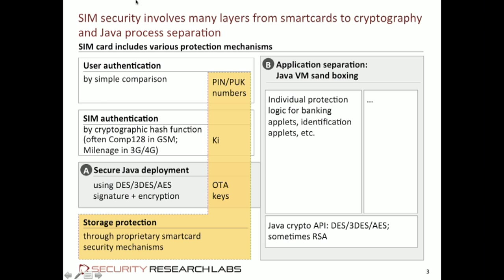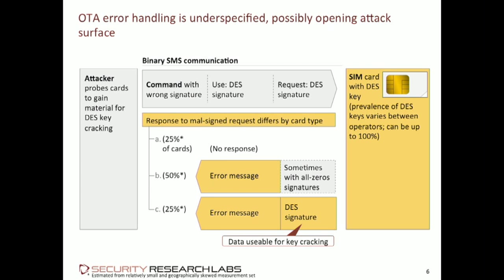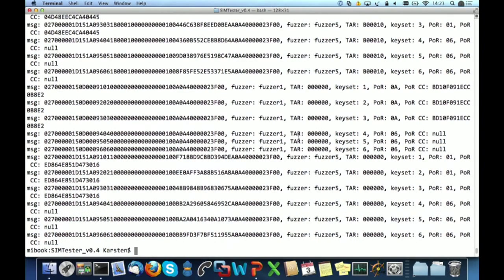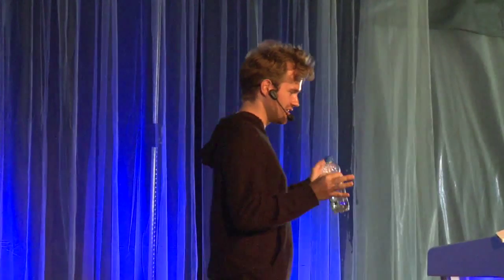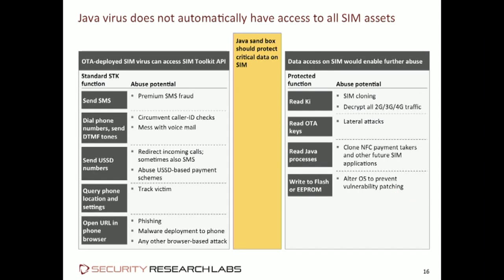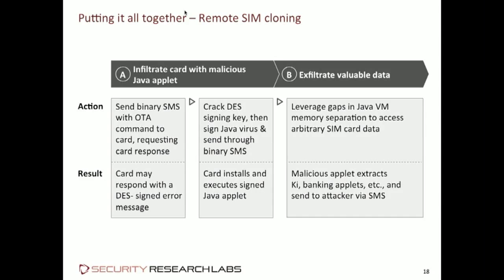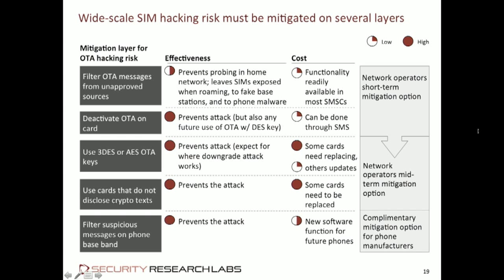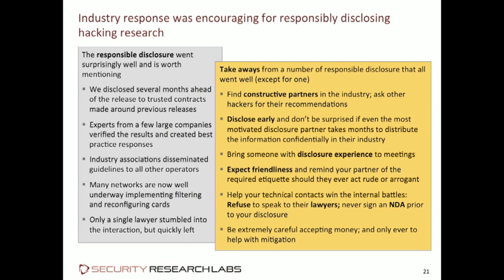[OHM13] sim card exploitation - Karsten Nohl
OHM2013. Observe, Hack, Make. A five day outdoor international camping festival for hackers and makers, and those with an inquisitive mind.